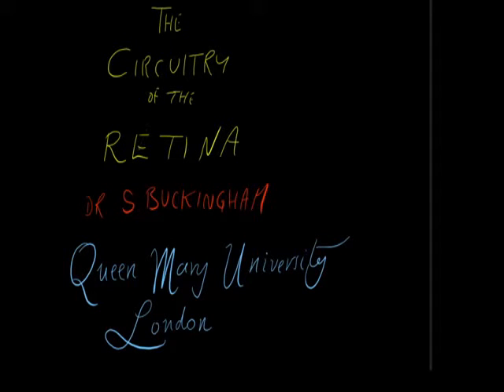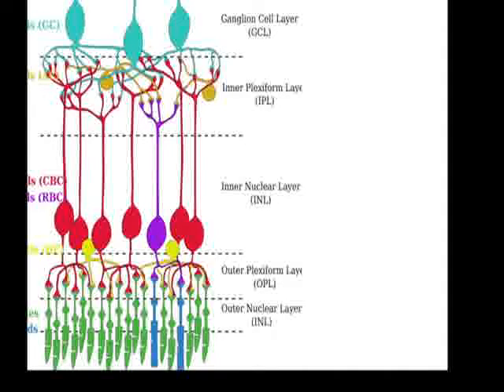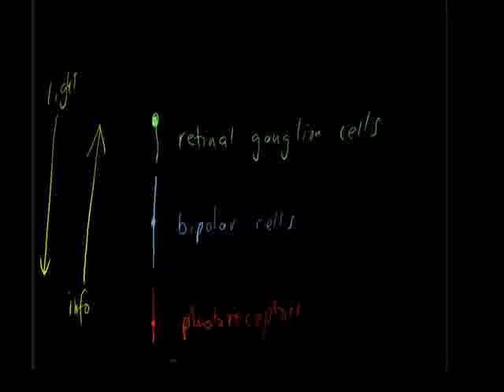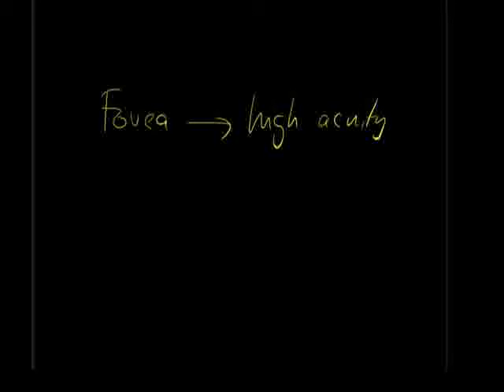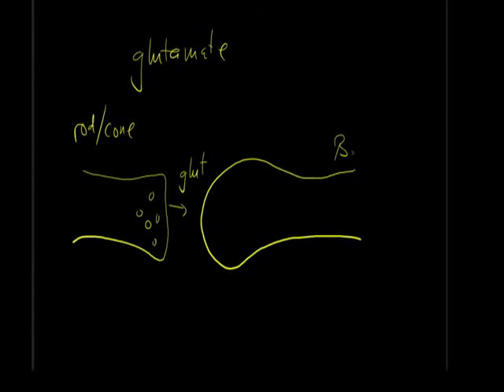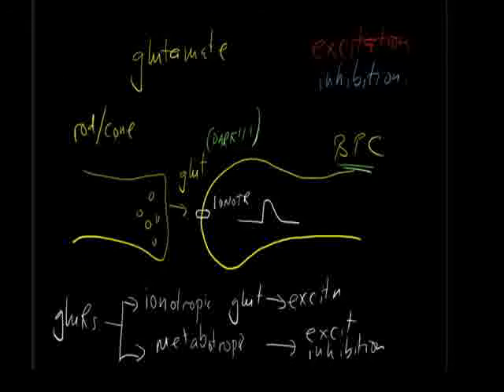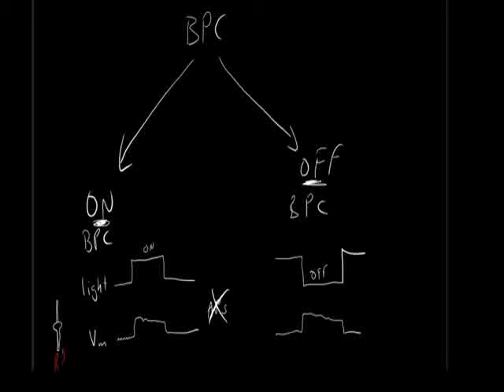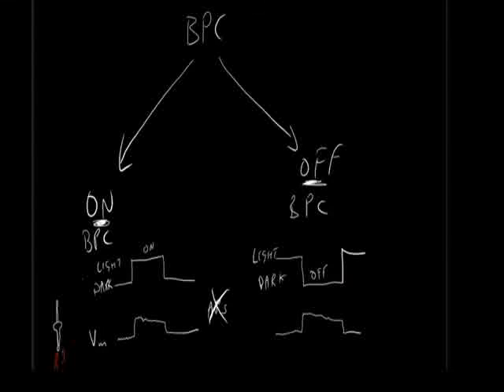retinal circuit part 1